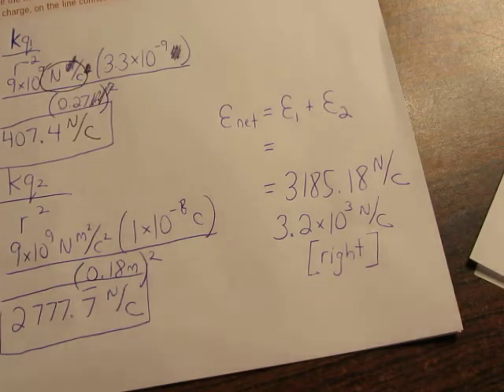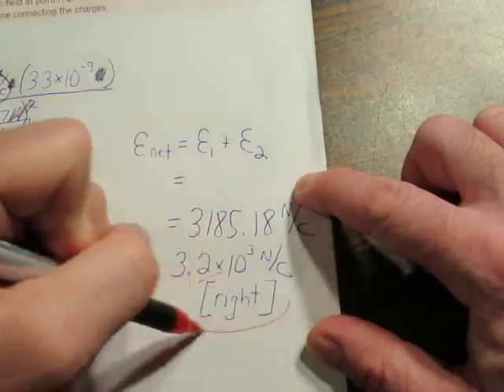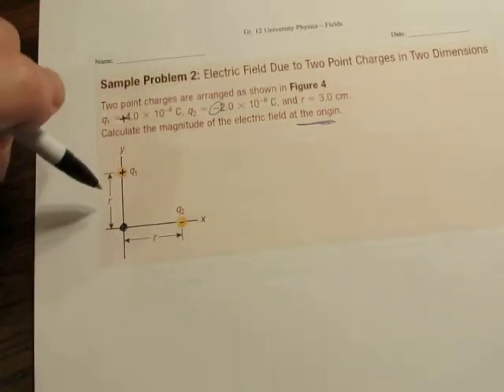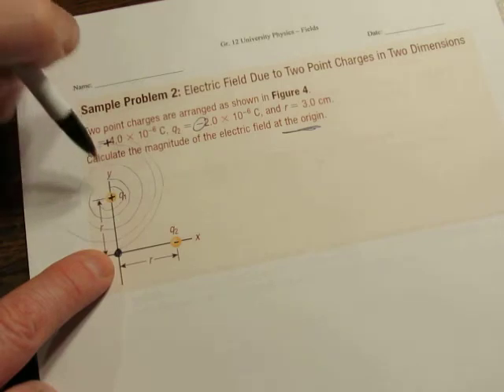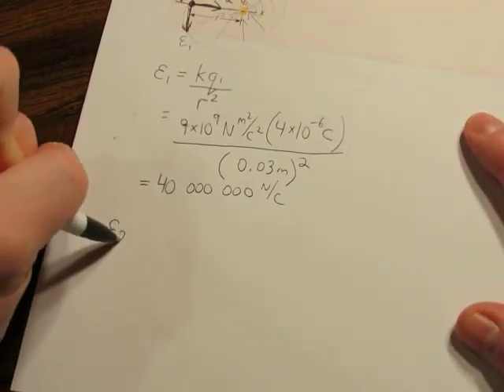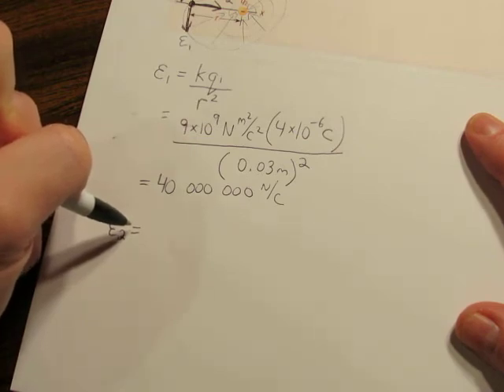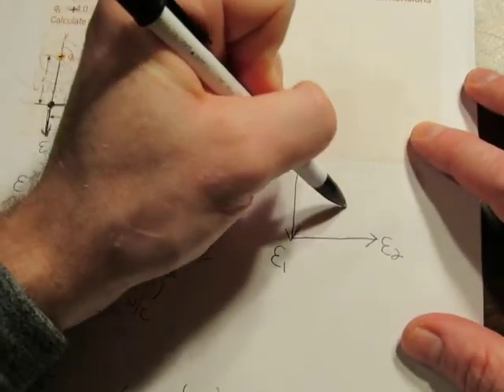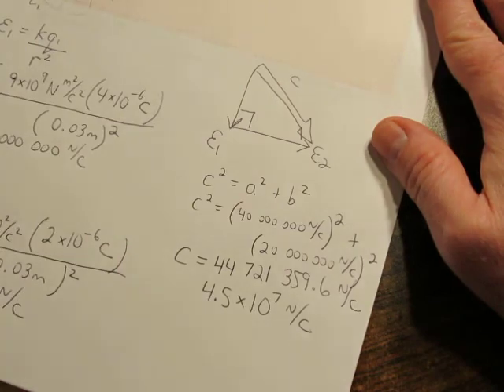SPH4U - Electric Fields Part 1 - Video 2